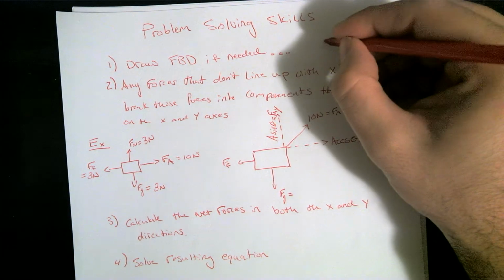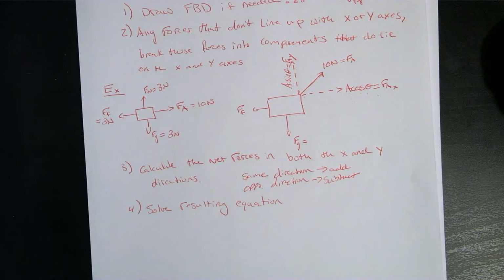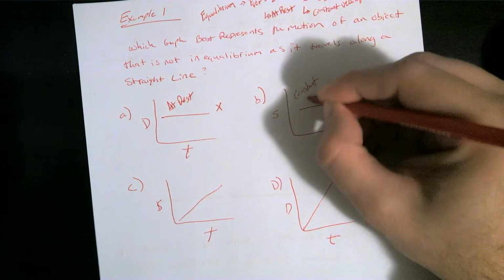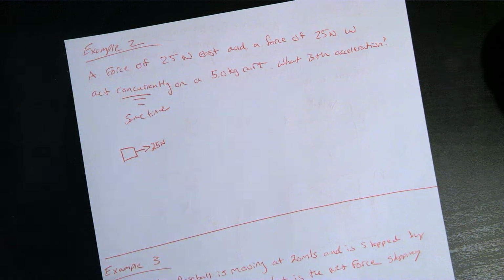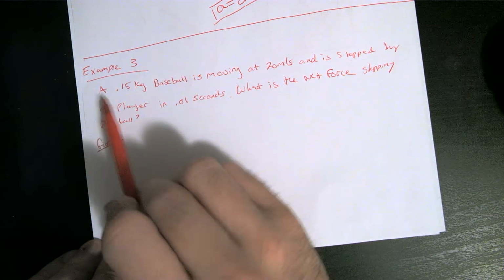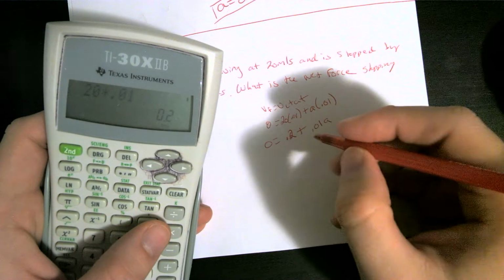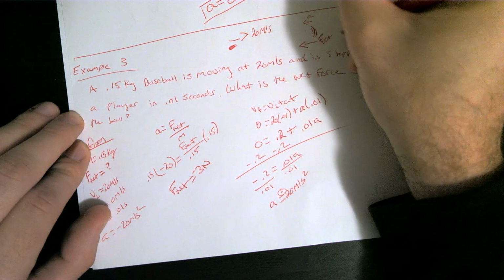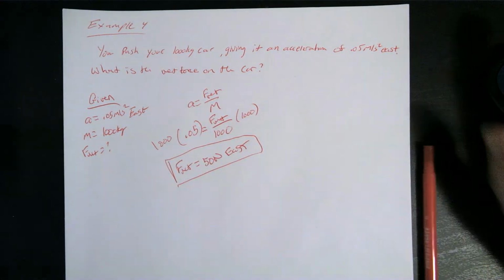Newton's Second Law Examples